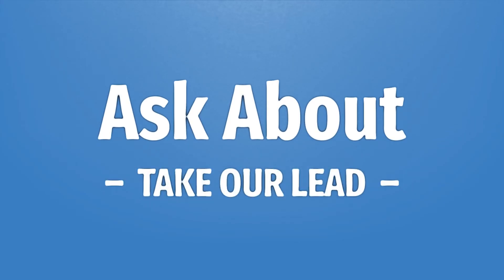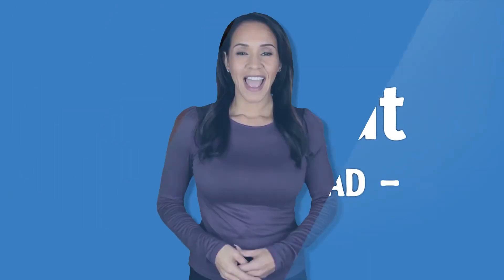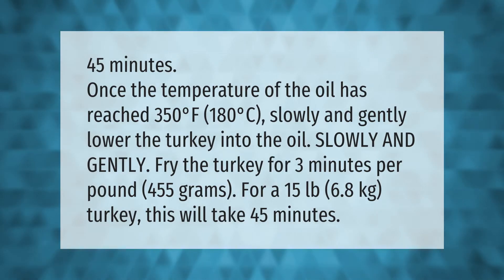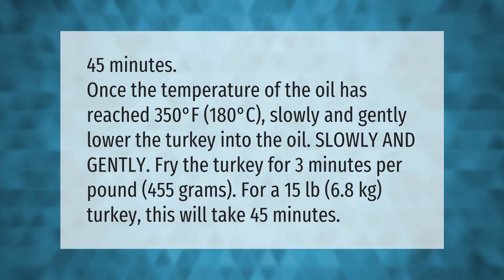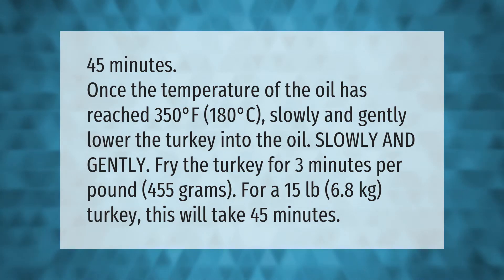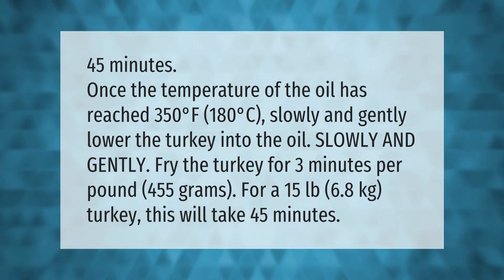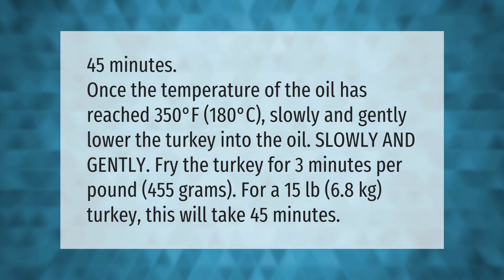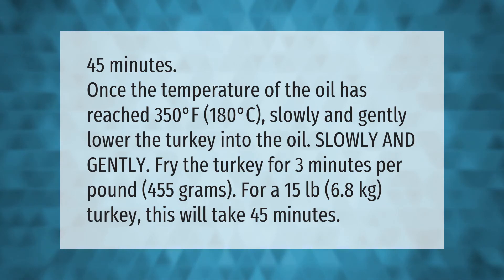How long does it take to fry a 15 pound turkey?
How Long To Fry A Turkey • How long does it take to fry a 15 pound turkey?

Laura S. Harris (2021, April 2.) How long does it take to fry a 15 pound turkey?
    AskAbout.video/articles/How-long-does-it-take-to-fry-a-15-pound-turkey-206466